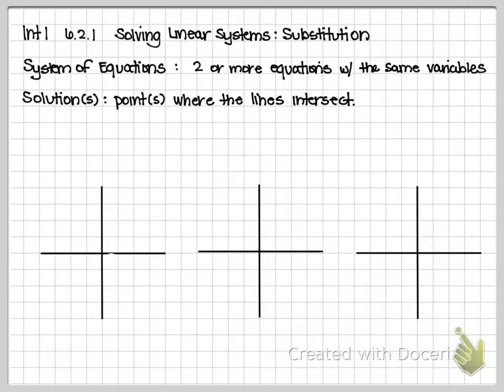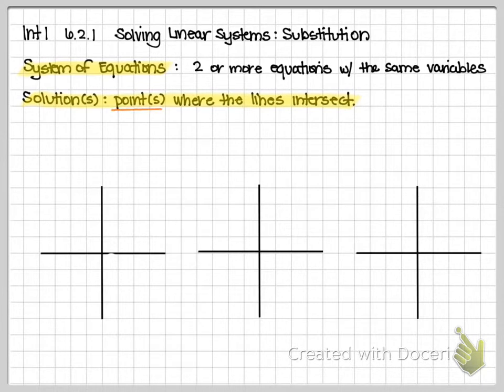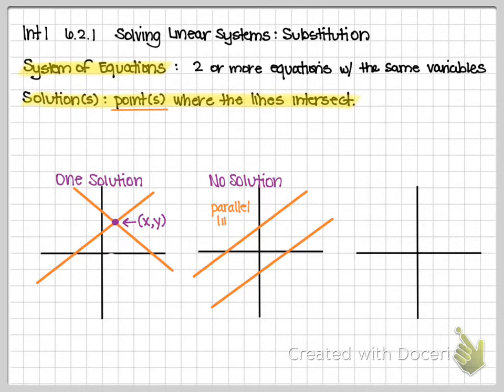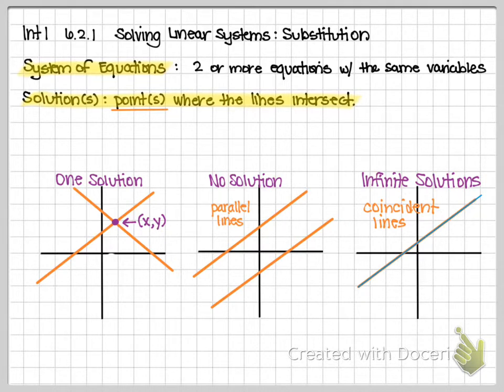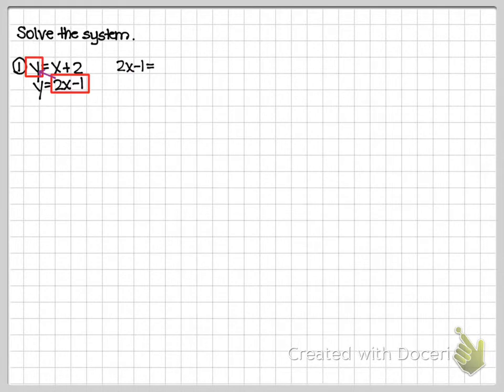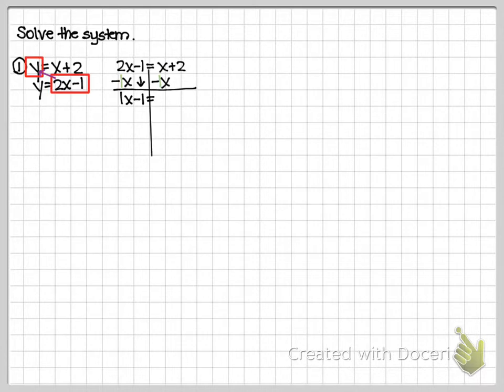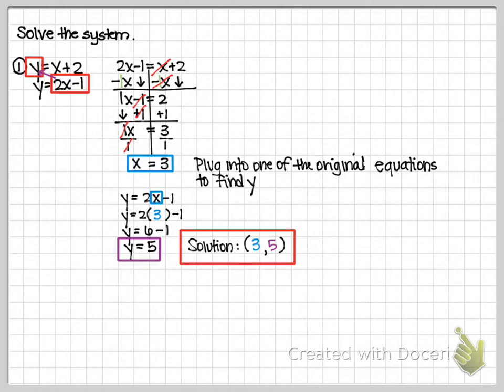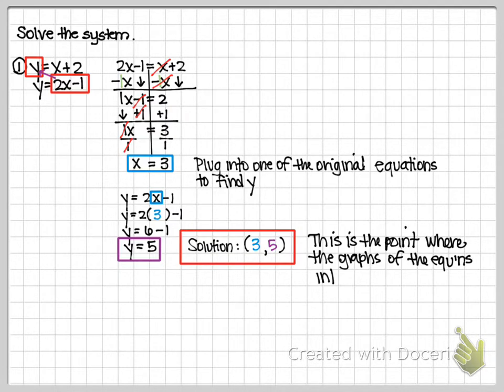Int1 6.2.1 Lesson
Systems of linear equations: graphically identifying one point of intersection, no point of intersection, all points of intersection,  Solve systems of linear equations algebraically using the substitution method.